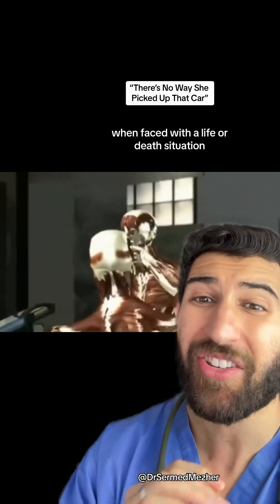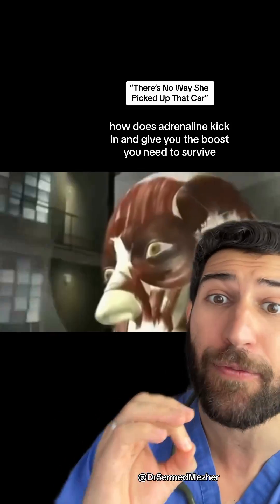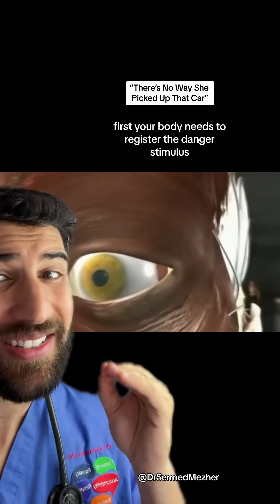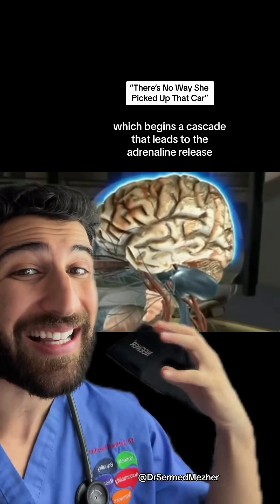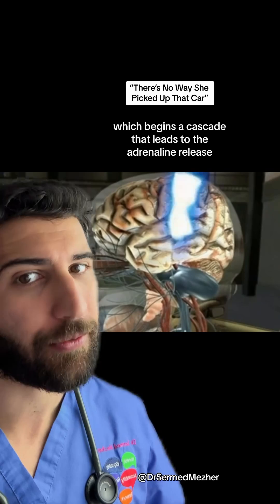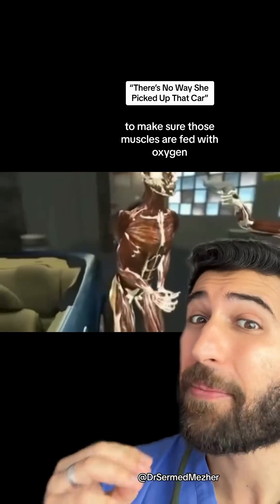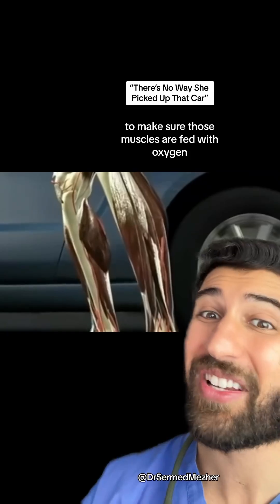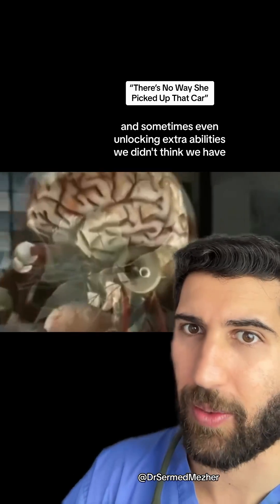“There’s No Way She Picked Up That Car”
Adrenaline, also known as epinephrine, is a powerful hormone produced by the adrenal glands in response to stress or danger. It plays a crucial role in the body’s “fight-or-flight” response, preparing us to either confront or flee from life-threatening situations. When faced with such scenarios, the brain signals the adrenal glands to release adrenaline into the bloodstream, triggering a series of physiological changes that enhance our ability to survive.

One of the primary effects of adrenaline is the rapid increase in heart rate and blood pressure. This ensures that more oxygen and nutrients are delivered to vital organs and muscles, enabling them to function more effectively under stress. Adrenaline also prompts the liver to release glucose into the bloodstream, providing a quick burst of energy that can be crucial for physical exertion.

Additionally, adrenaline dilates the airways, improving oxygen intake and facilitating breathing. It also sharpens mental focus and heightens sensory perception, making us more alert and responsive to our surroundings. This heightened state of awareness and physical readiness is essential for making quick decisions and taking swift actions in dangerous situations.